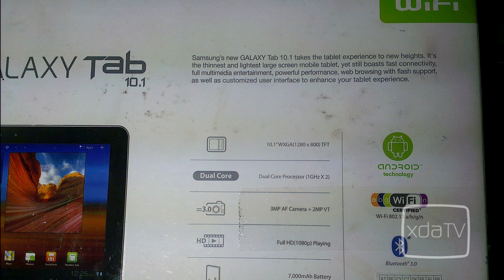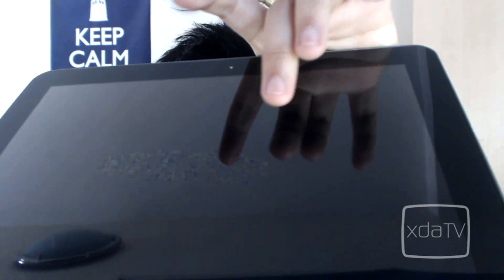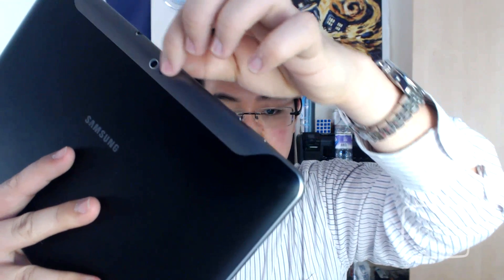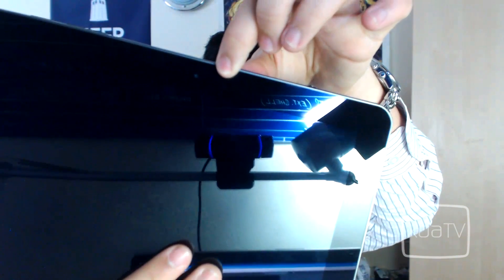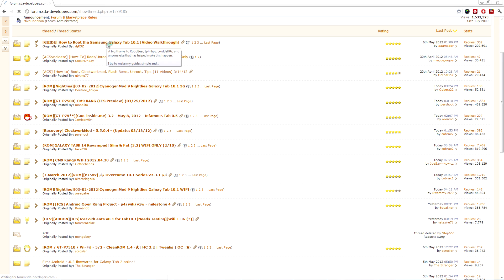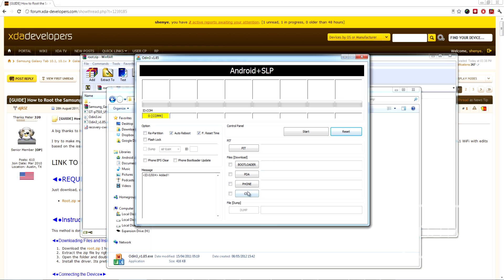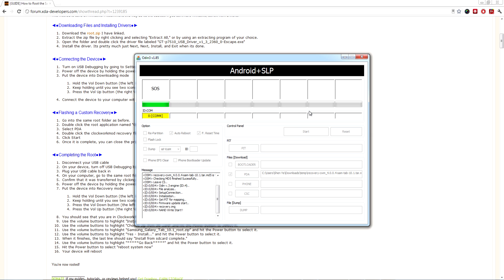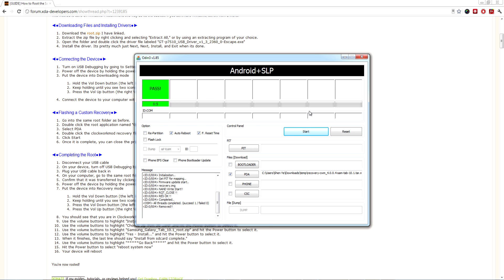How to Root the Samsung Galaxy Tab 10.1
In this episode of XDA TV, XDA Forum Moderator and Recognized Developer shenye teaches us how to root the Samsung Galaxy Tab 10.1. Shen begins by unboxing the Galaxy Tab 10.1. Shen presents all the wonderful items that come out of the box. He then takes us through the process of getting the Samsung Galaxy Tab 10.1 rooted using tools from the XDA Developers Forums.